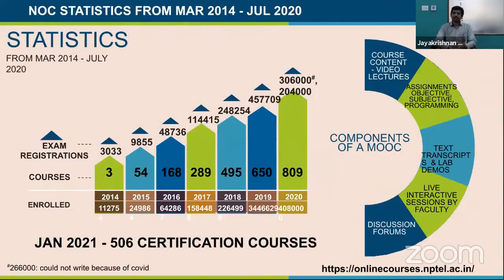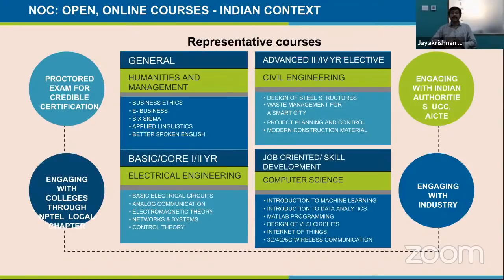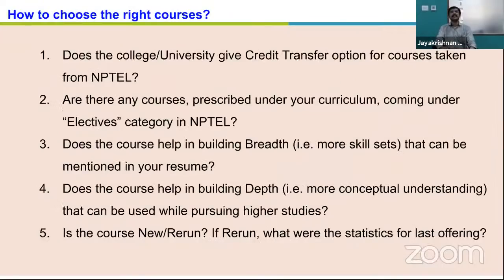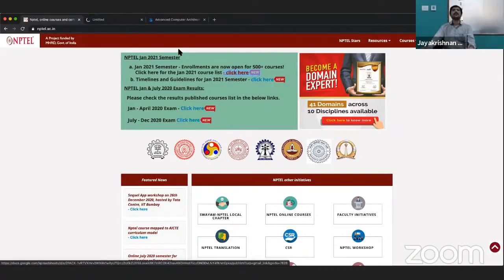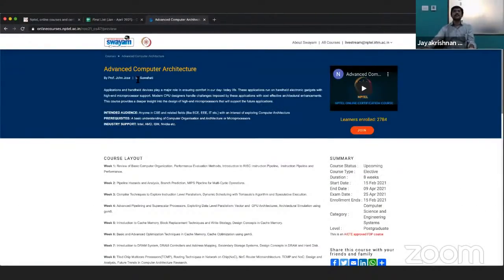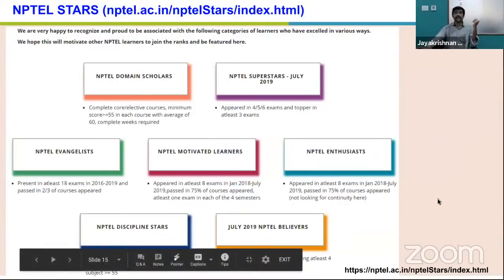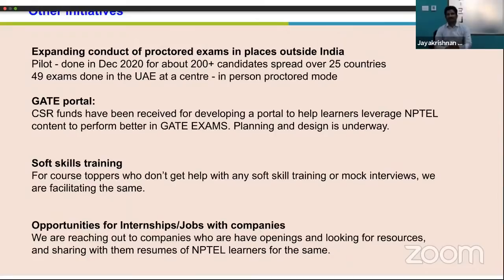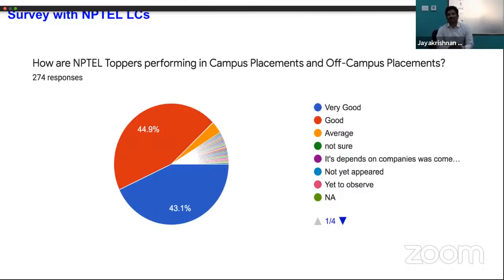NPTEL Awareness Online Workshop - Wednesday for students